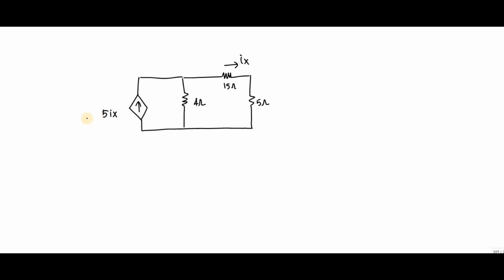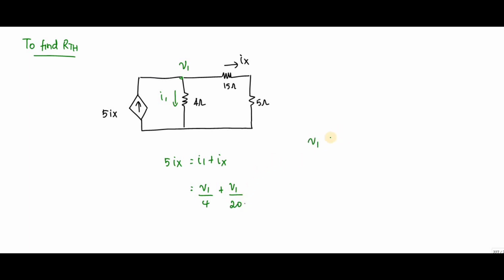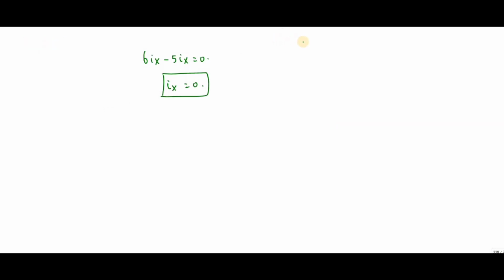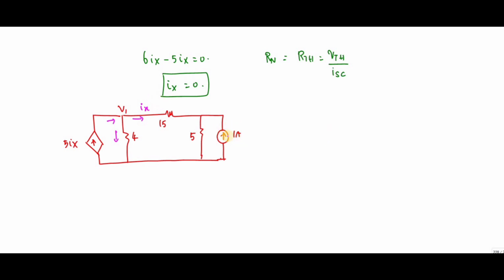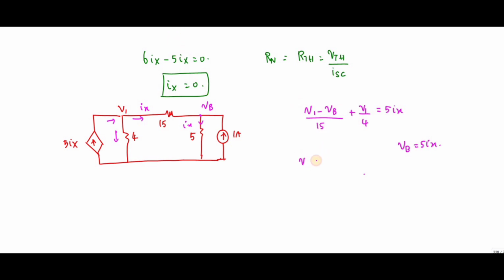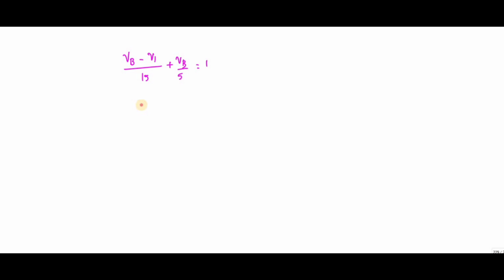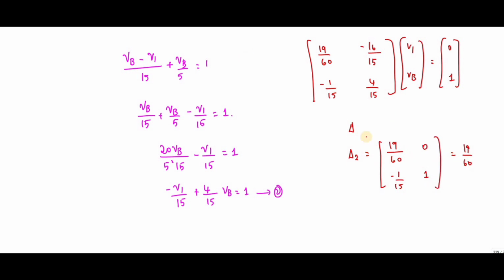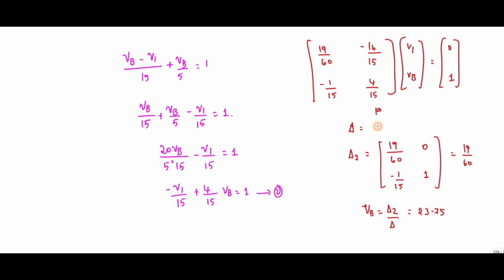Problem on dependent source